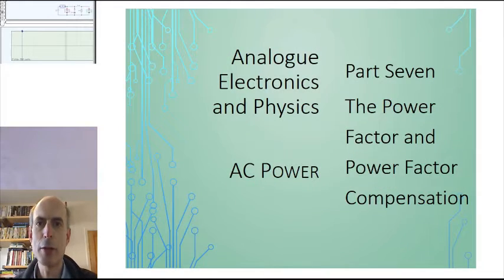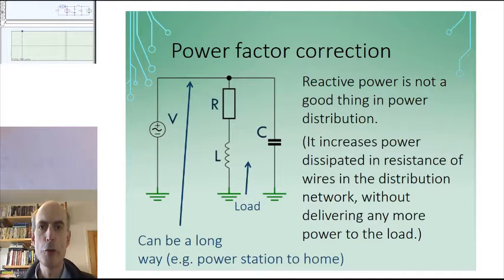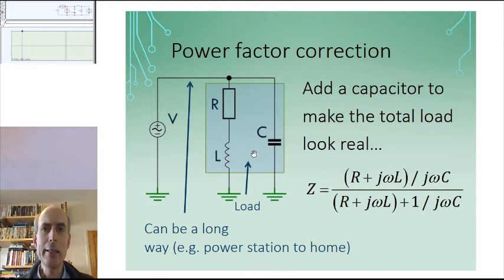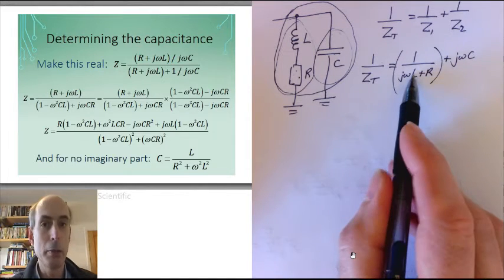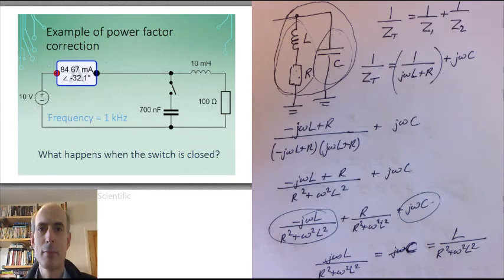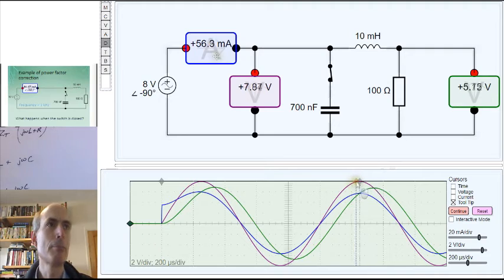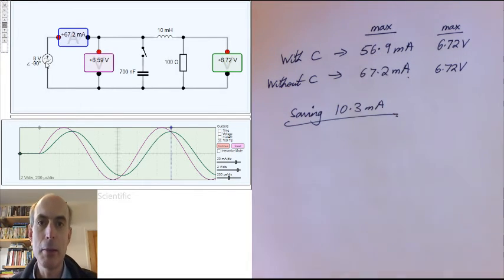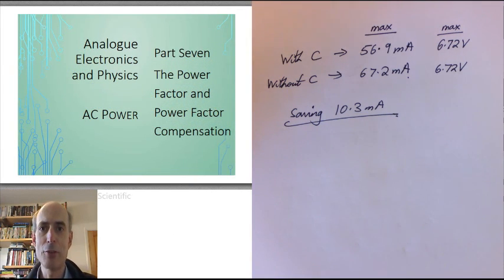AC Power P07 V00 done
Power factors and power factor compensation.  Part seven of a series of eight videos about power in AC circuits.